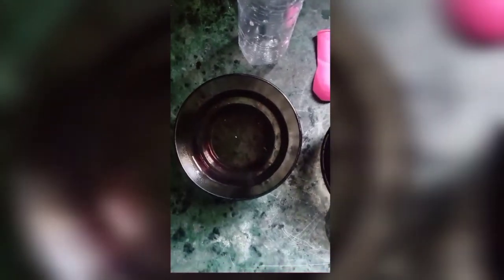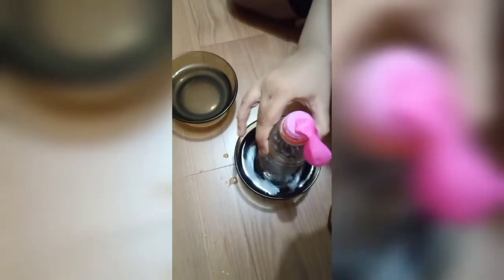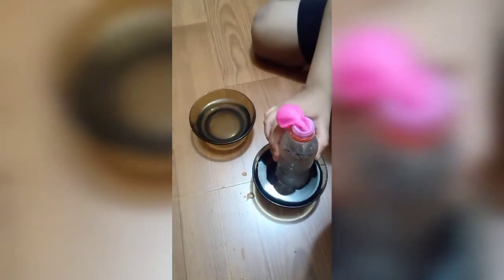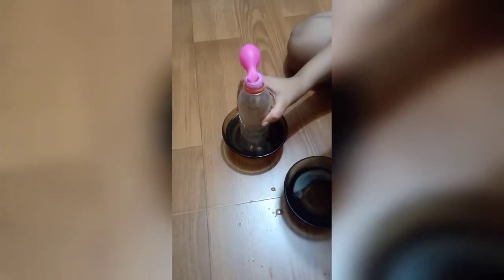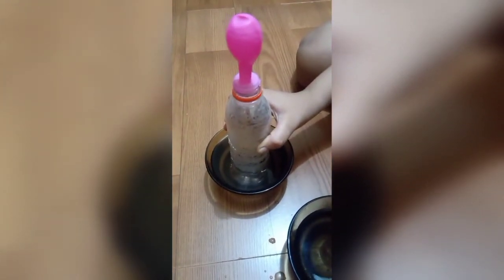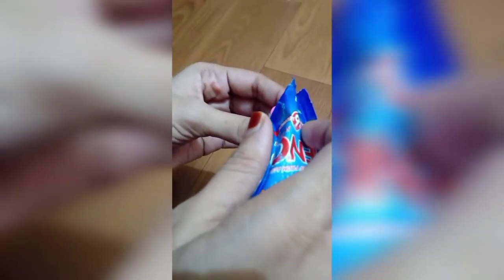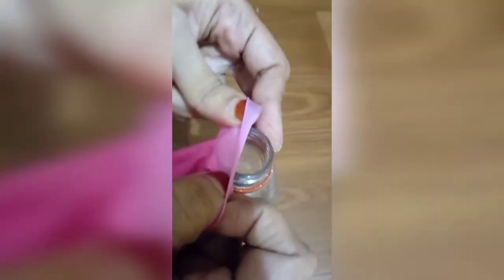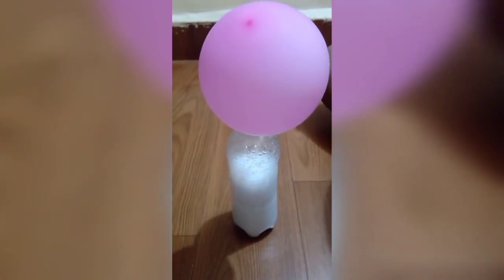making balloon experiment...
balloon experiment.#    simple balloon experiment.#    balloon eno experiment   vinegar eno experiment.#       hot water balloon experiment.#.    fun balloon experiment.#.